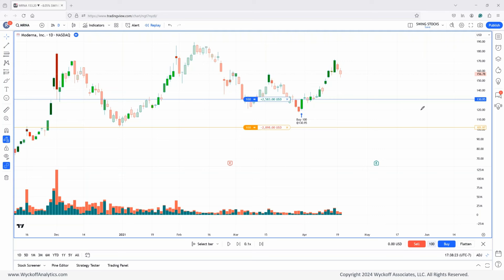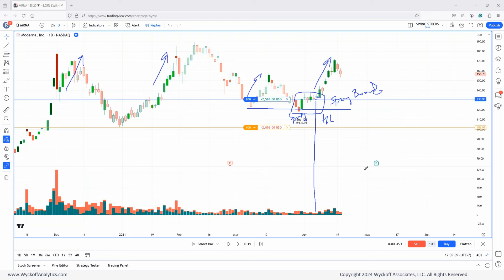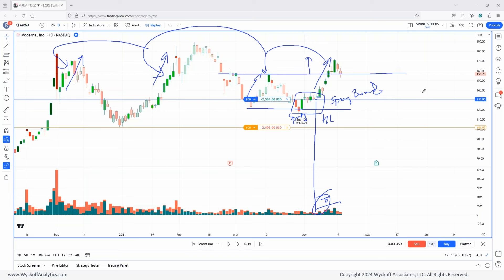WTC-2 Antal 1